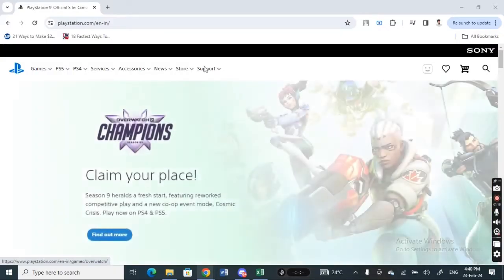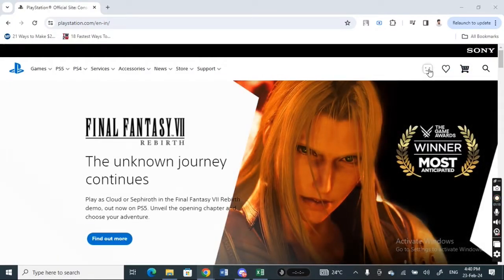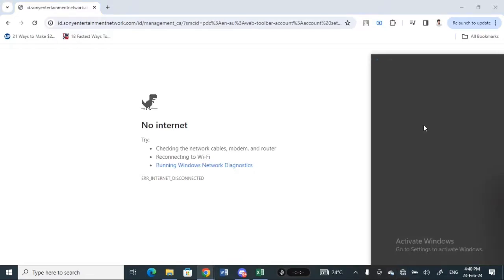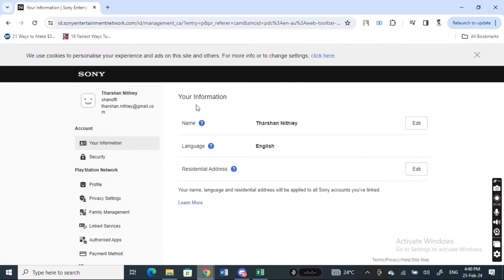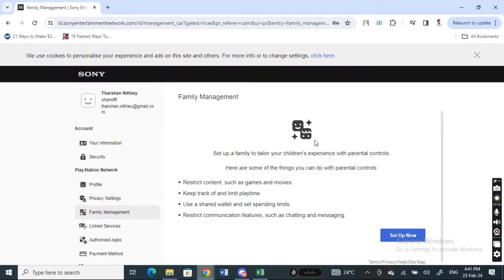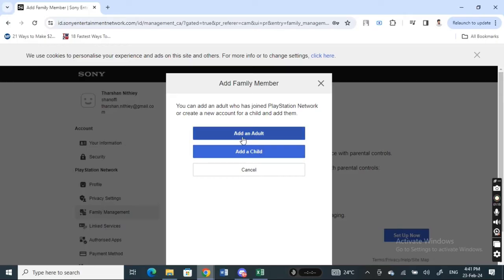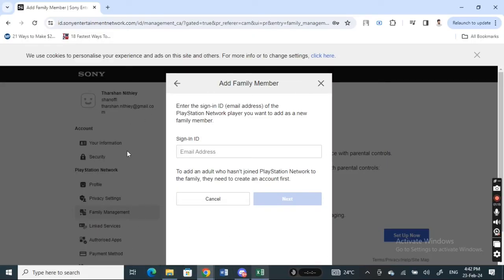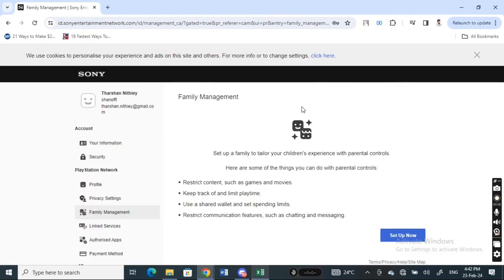How to add family member to PlayStation plus (Best Method)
Looking for the best method to add a family member to your PlayStation Plus membership? Look no further! In this video, we'll show you step by step how to successfully add a family member to your PlayStation Plus subscription. Say goodbye to individual memberships and hello to savings and shared benefits!